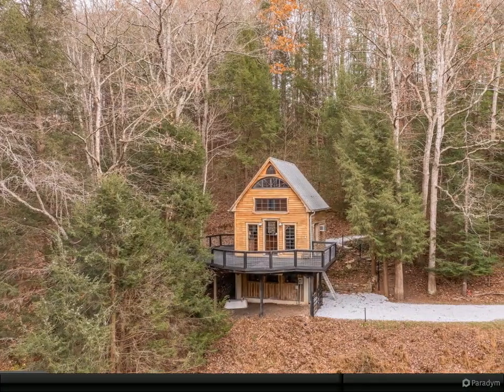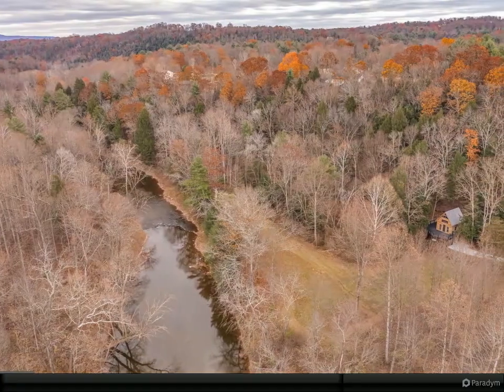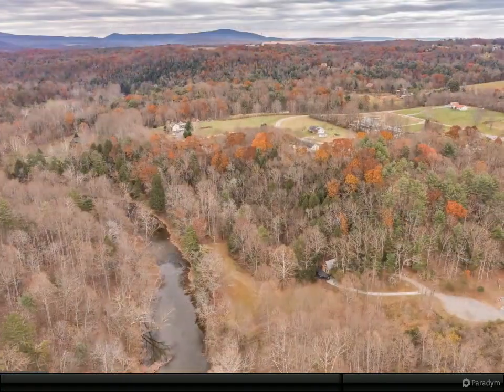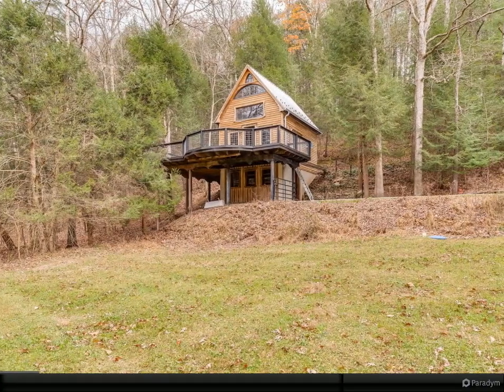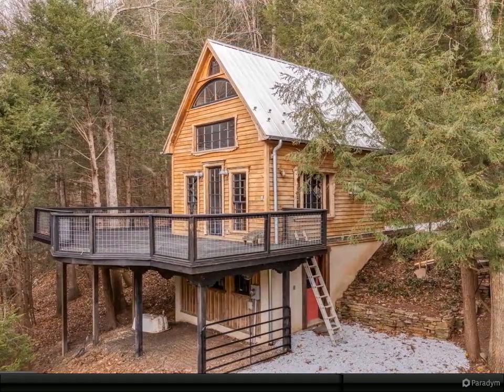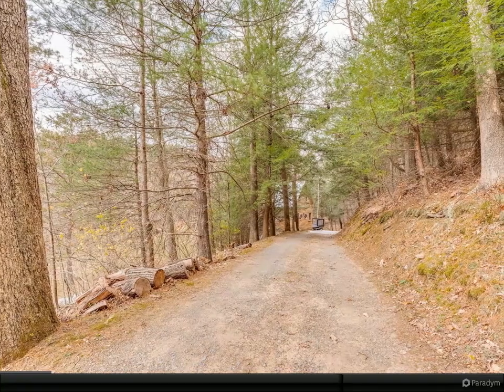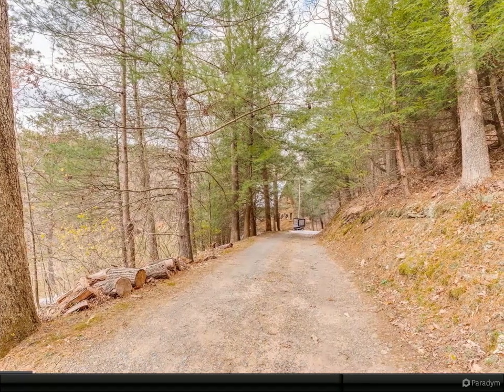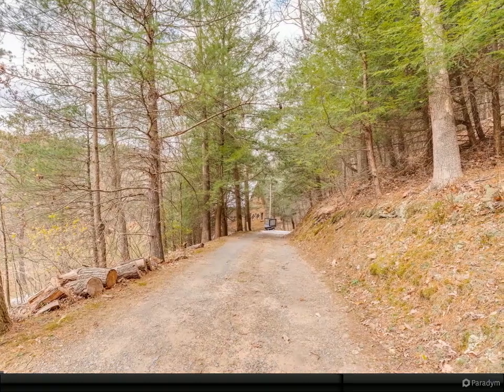526 LINWOOD DRIVE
$192,900, 1 bed, 1.00 bath, 640 SF, MLS# WVMO2000718

1 full bath